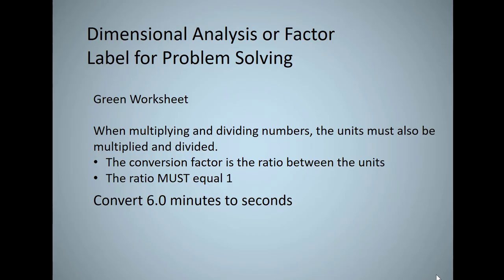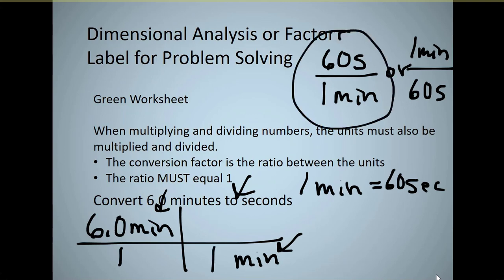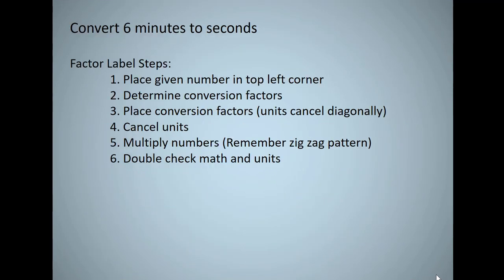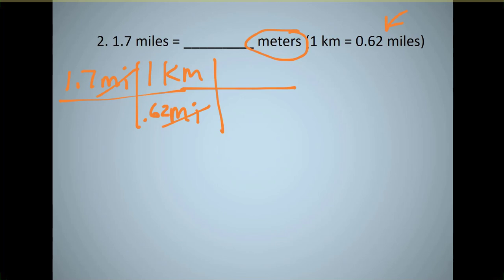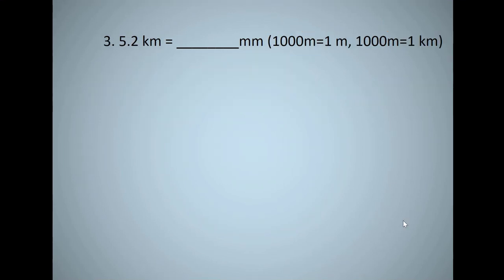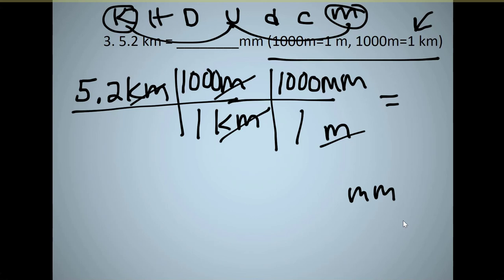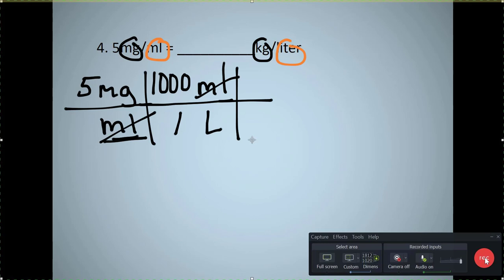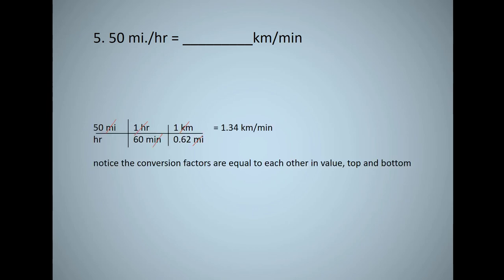1.3 Factor Label/Dimensional Analysis